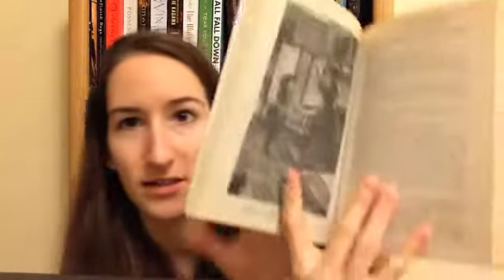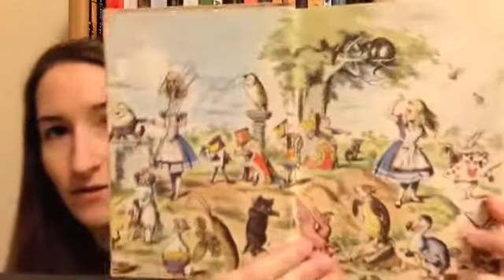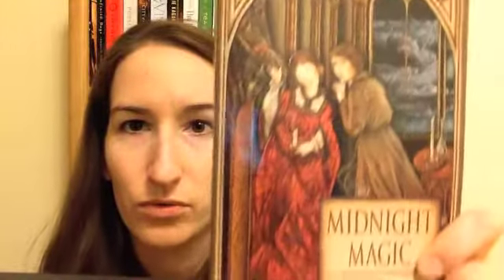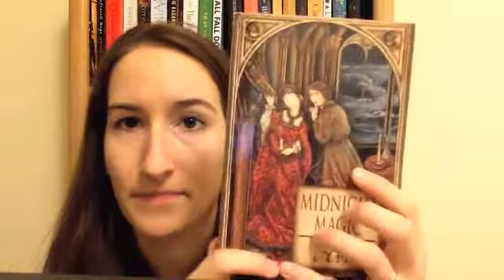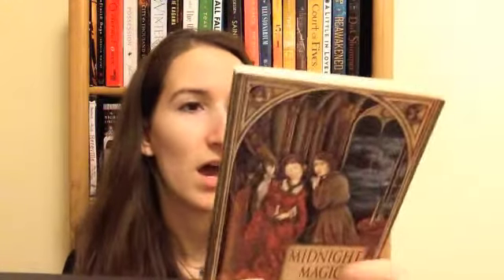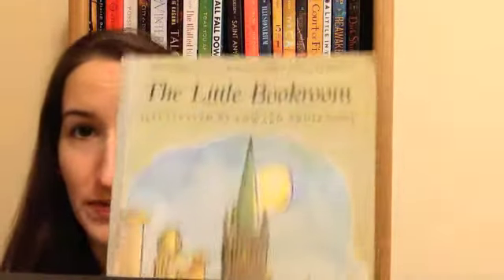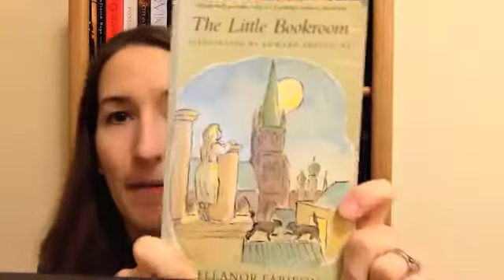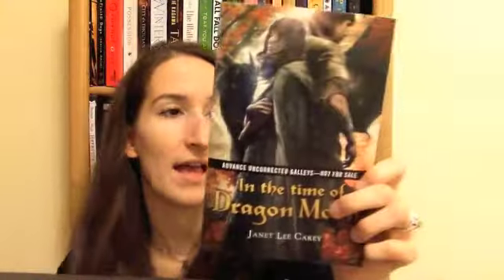I'm Haulin' More Books! #17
Yup, the title is also the description...